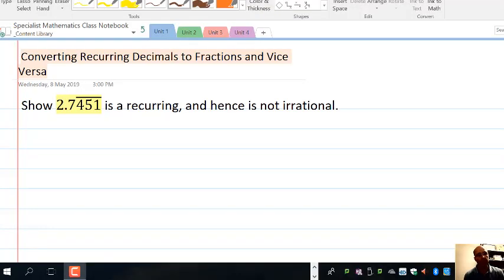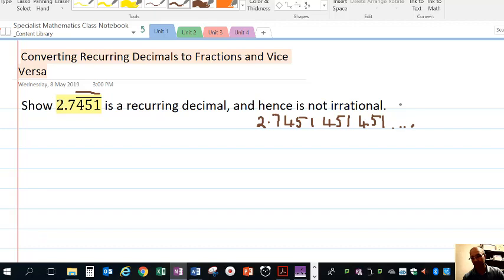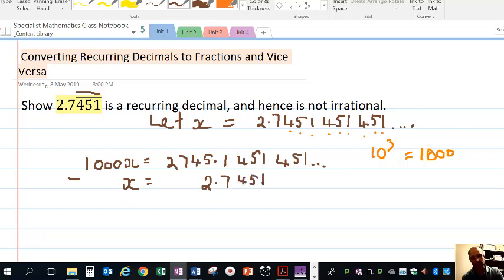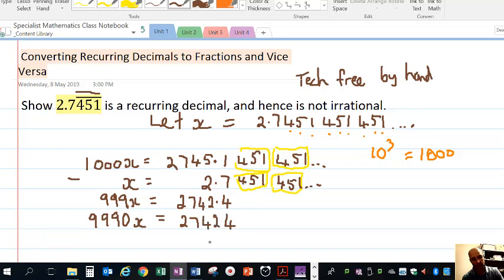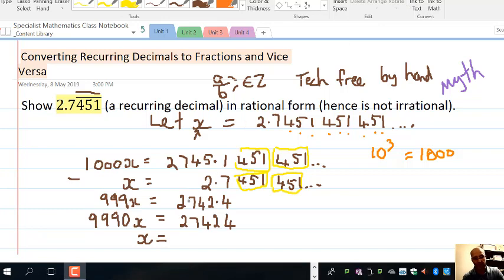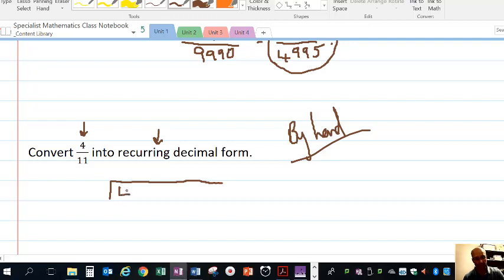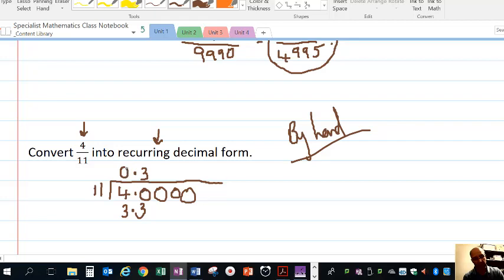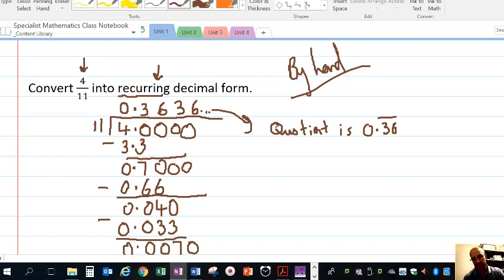Converting Recurring Decimals to Rational Form